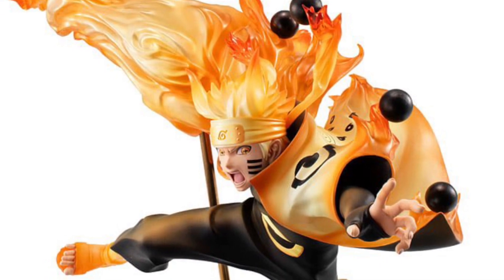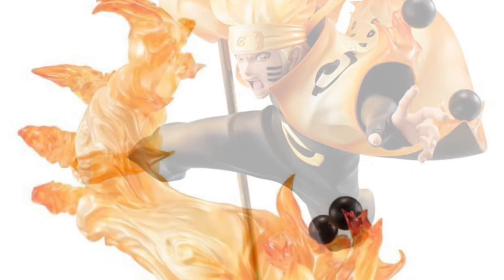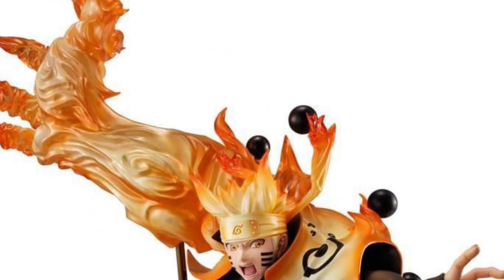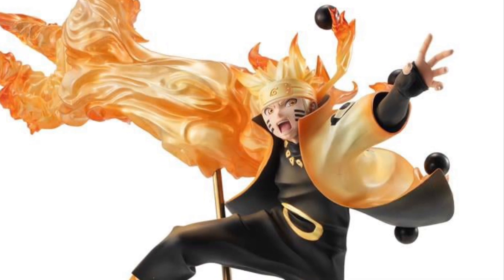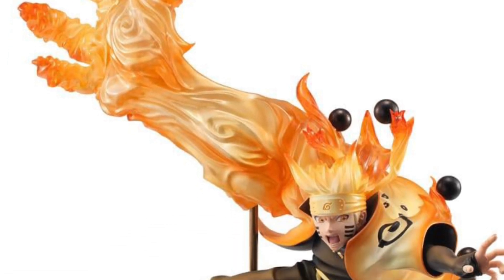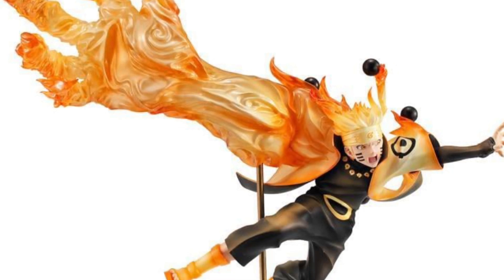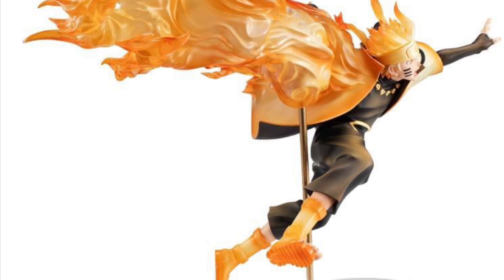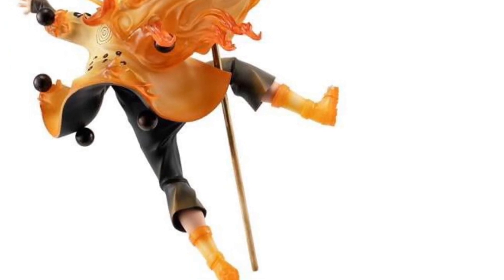New Naruto: Shippuden G.E.M. Series Six Paths Sage Mode Naruto Uzumaki (15th Anniversary Ver.)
Available here